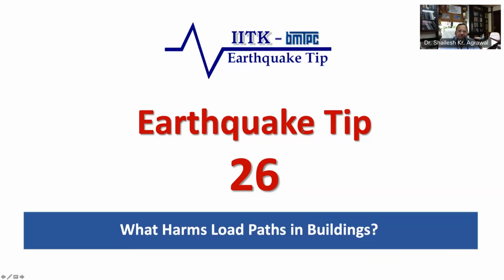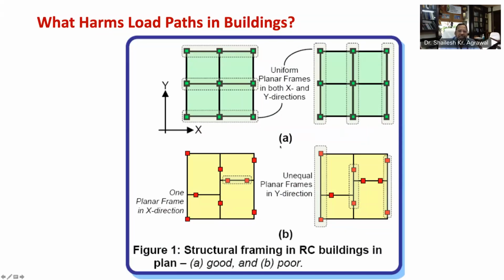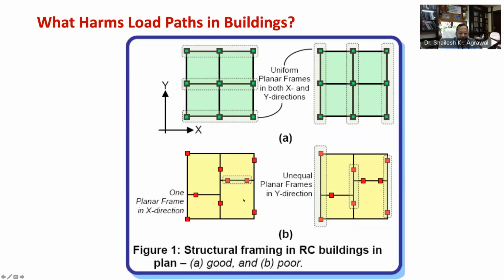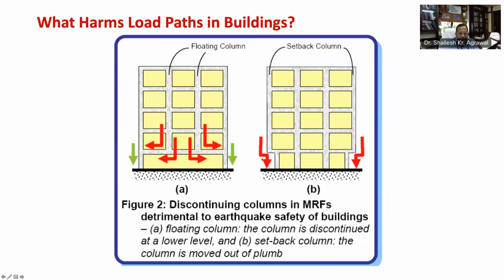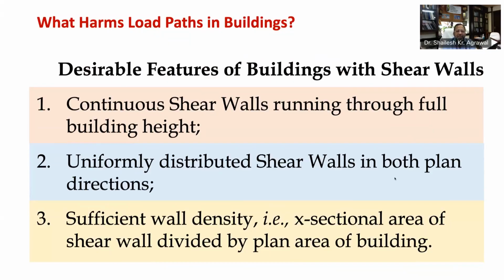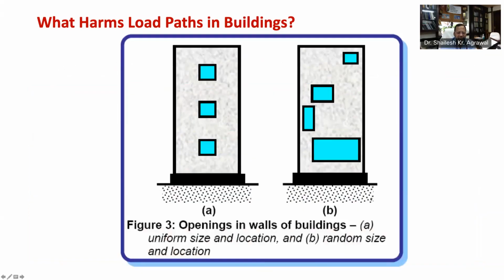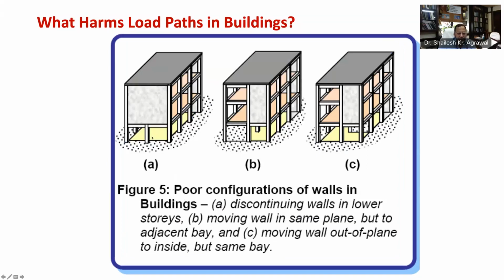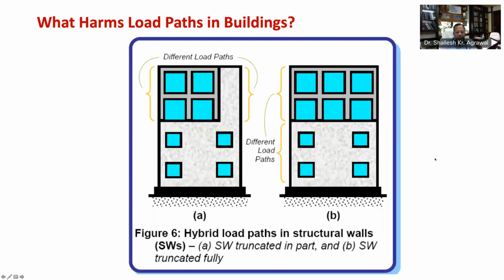IITK BMTPC Earthquake Tip 26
IITK BMTPC Earthquake Tip 26 - What Harms Load Paths in Buildings?